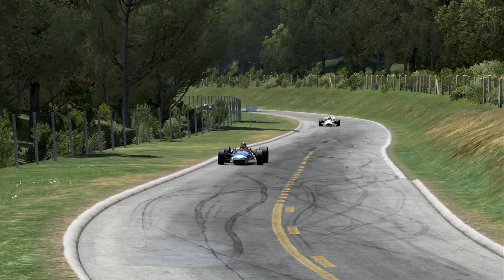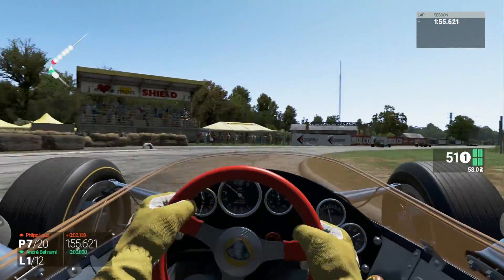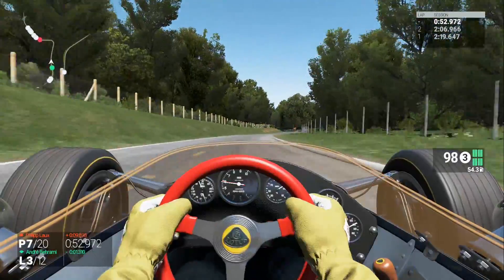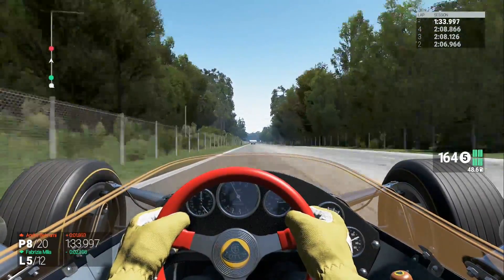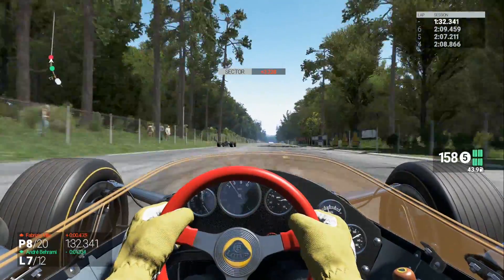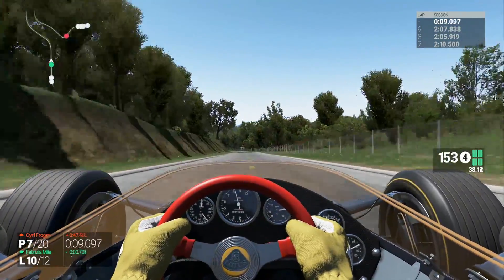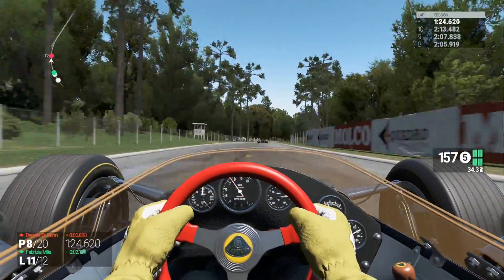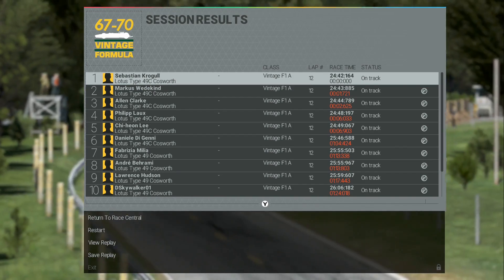Project CARS: '60's F1 at Rouen-Les Essarts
Racing at the time when sex was safe and racing was dangerous.